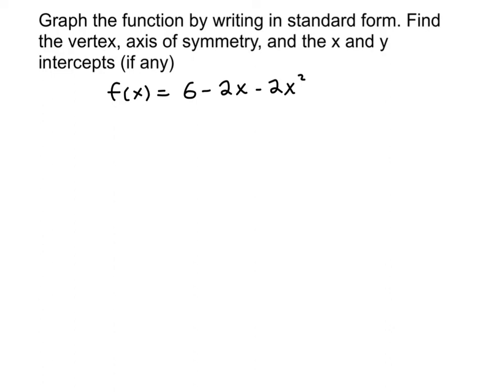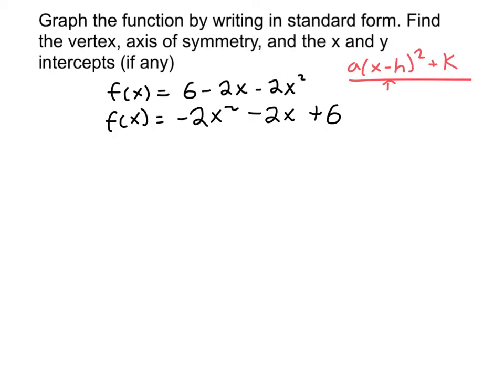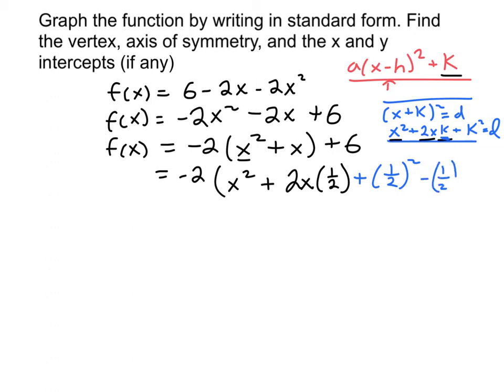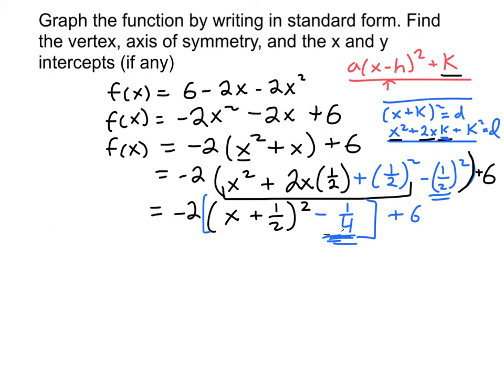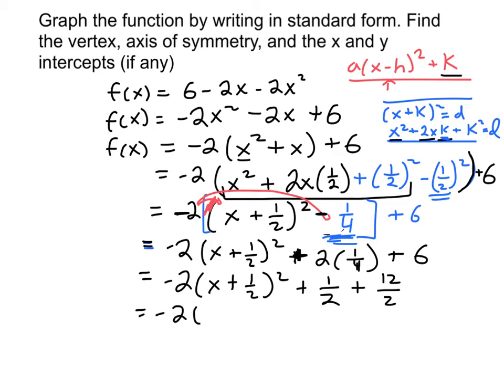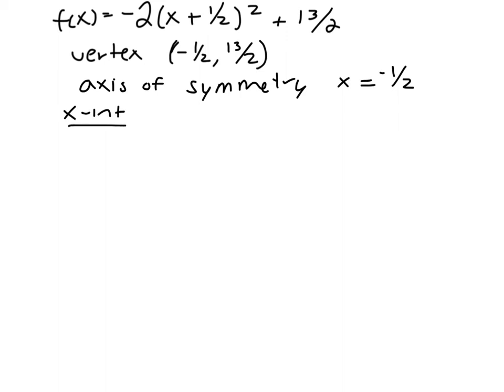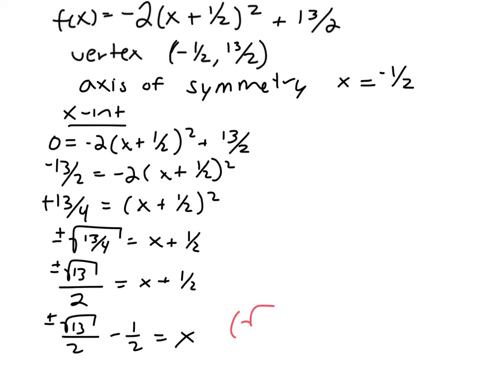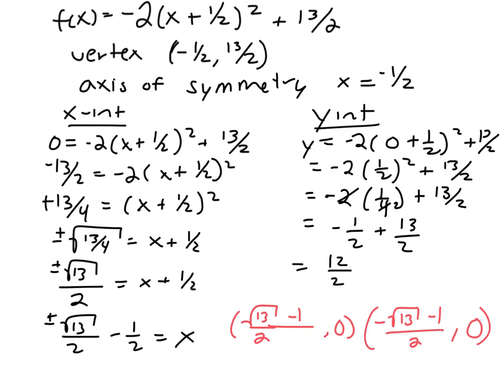57 - Graph the quadratic function by writing it in standard form